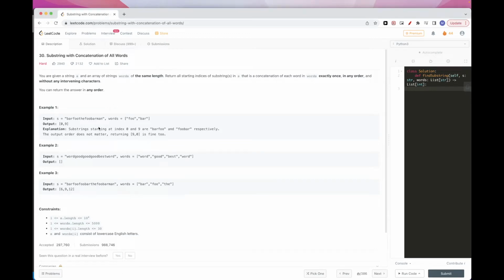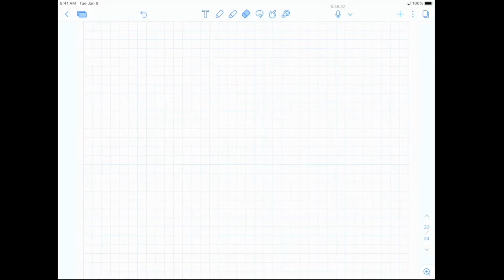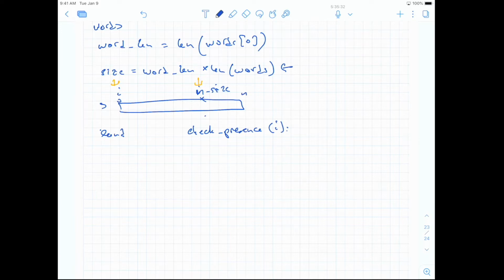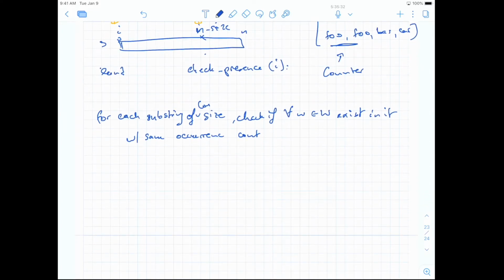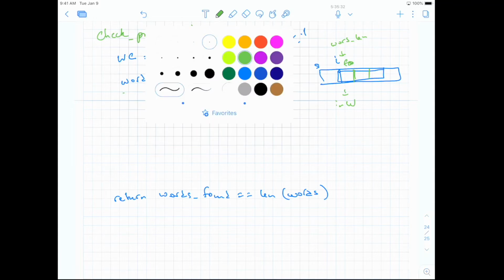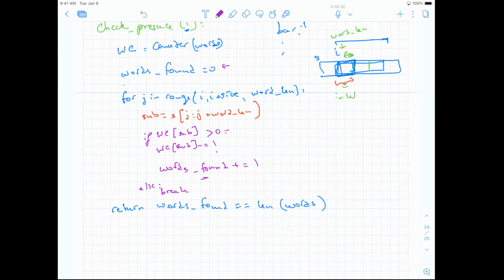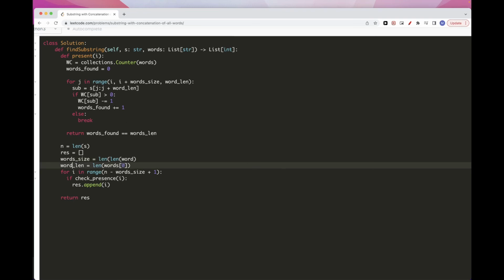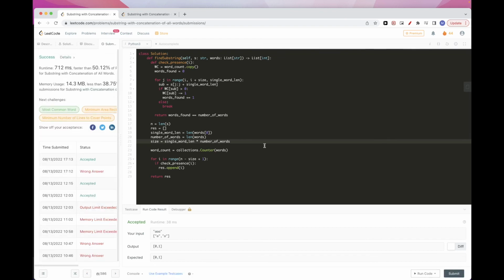Leetcode 30: Substring with Concatenation of All Words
Topics: HashTable, String, Sliding Window
Difficulty: Hard